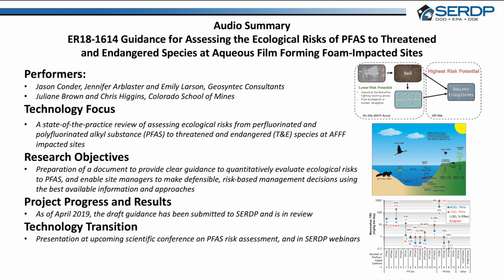Guidance for Assessing Ecological Risks of PFASs to Threatened Species at AFFF Sites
Audio Summary of the SERDP project ER18-1614 “Guidance for Assessing the Ecological Risks of PFASs to Threatened and Endangered Species at Aqueous Film Forming Foam-Impacted Sites”